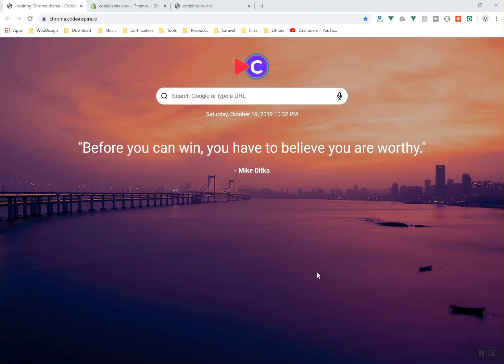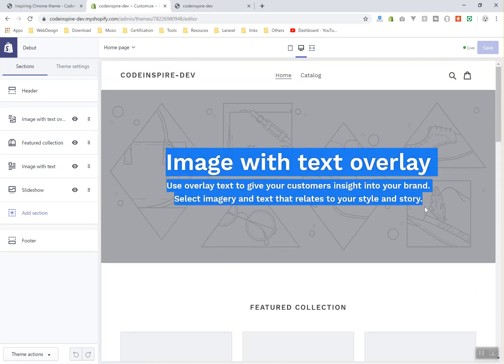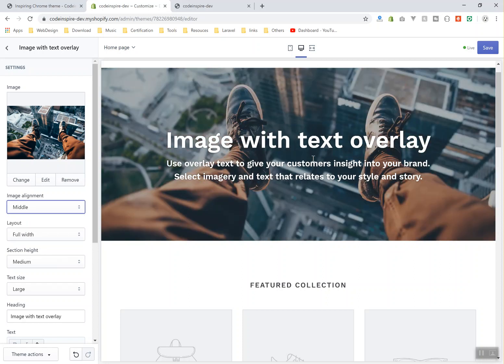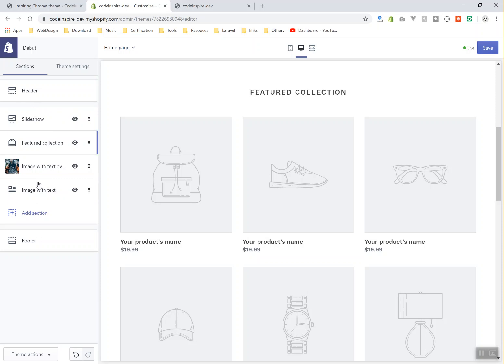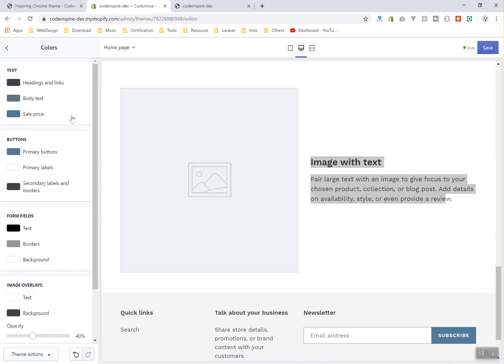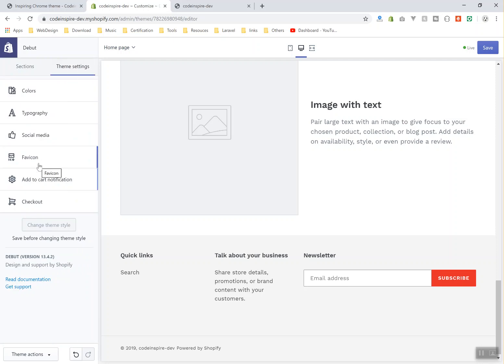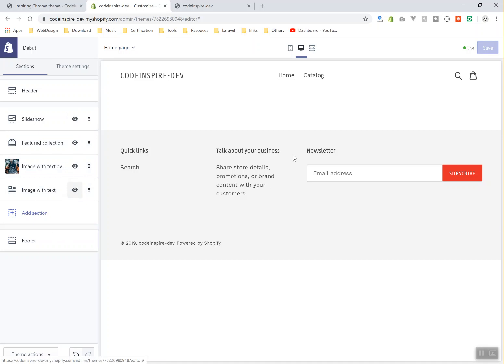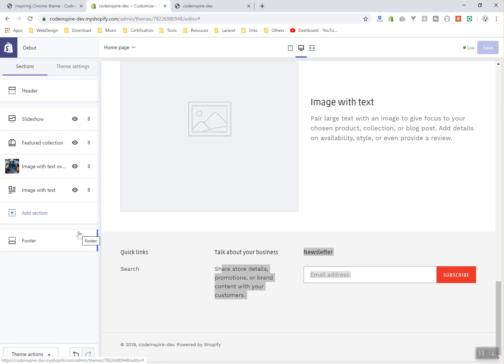4 - Shopify Theme Customizer My Favorite Shopify Feature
Shopify Theme Customizer   My Favorite Shopify Feature